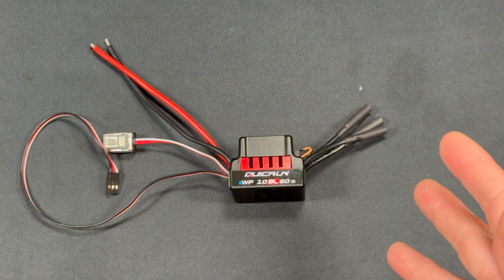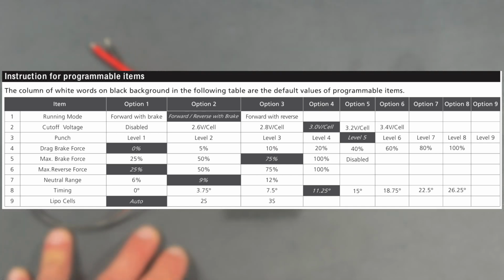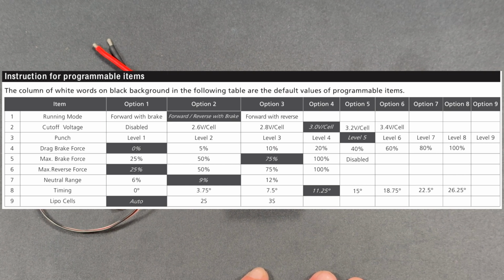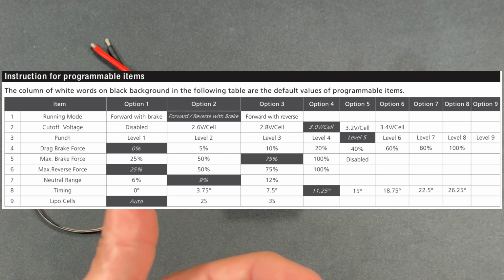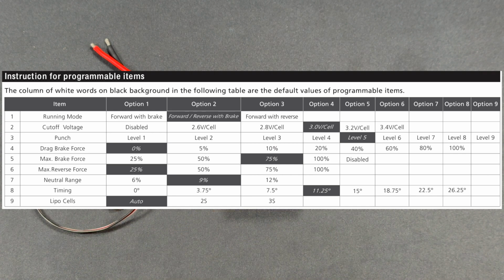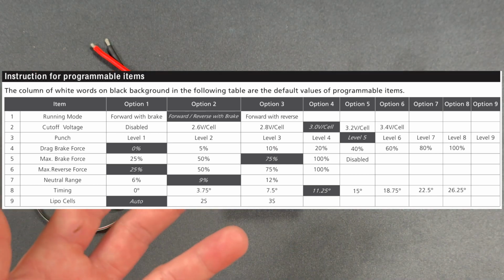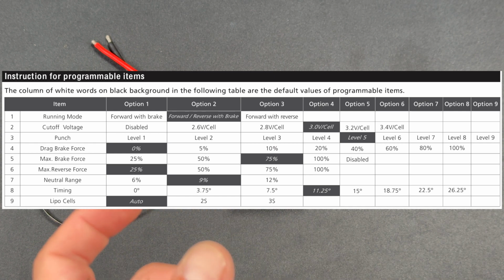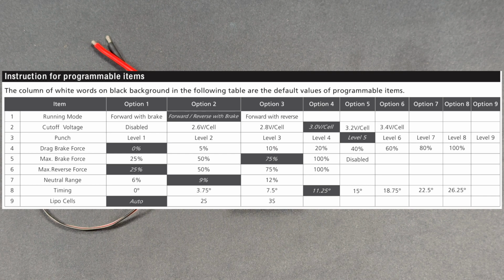Hobbywing Quicrun WP 10BL60 G2 - Quick Look - The Charlie Show - EP 379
Quick Look over the just announced Quicrun 10BL60 G2.  Covering the basic features, specifications, calibration, and tuning options.

Cars & Trucks
QuicRun (starters)

Helicopters & Airplanes
Platinum Series
Flyfun Series
Skywalker Series
DRONE
XRotor Series (UAV)
Marine

Our mission: Help create memorable moments worldwide.
Instagram.com/Hobbywing
Twitter.com/Hobbywing_